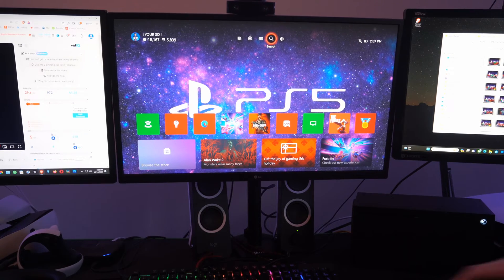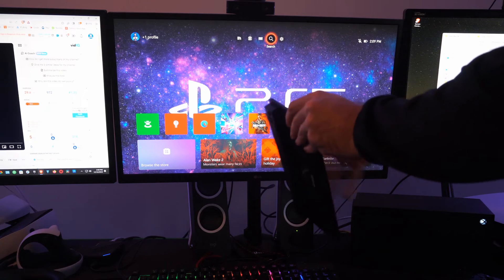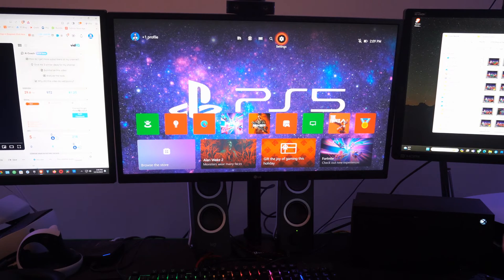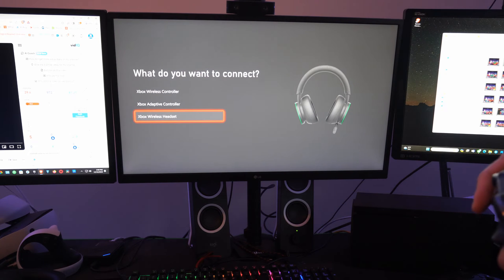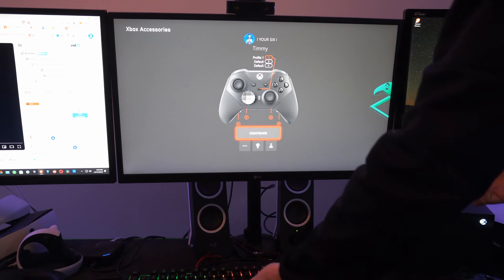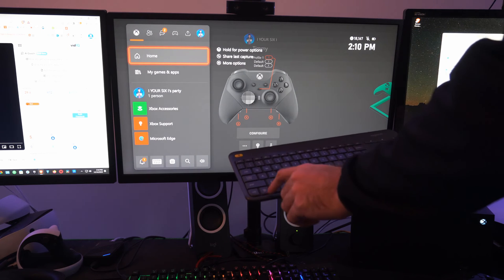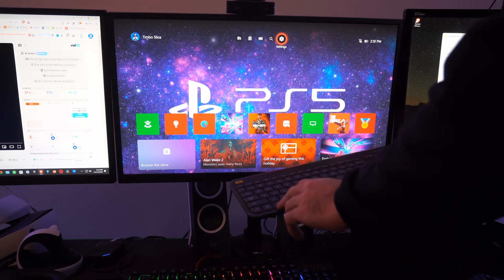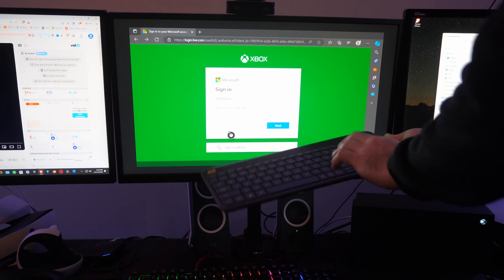How to Connect Wireless Mouse & Keyboard to Xbox Series X|S (Bluetooth?)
To connect a wireless mouse and keyboard to your Xbox Series X|S, you can follow these steps:

Plug the USB dongle of the wireless mouse and keyboard into the USB port of your Xbox Series X|S.
Turn on the mouse and keyboard.
Navigate to the settings menu on your Xbox Series X|S.
Select “Devices & connections” and then “Mouse”.
Adjust the pointer speed and switch the primary and secondary buttons if needed.

Check online if the game you want to play supports keyboard and mouse input.
Launch the game and use the keyboard and mouse as normal.